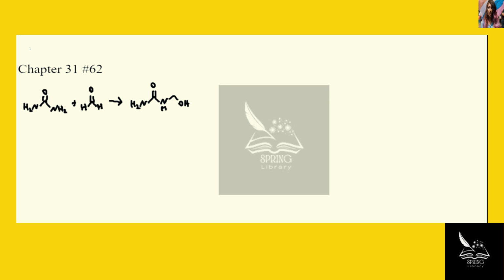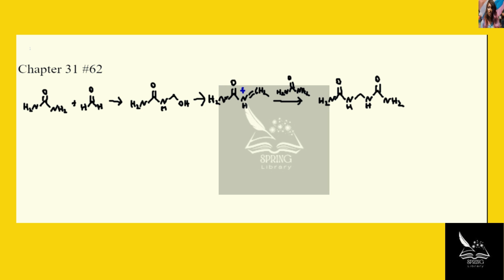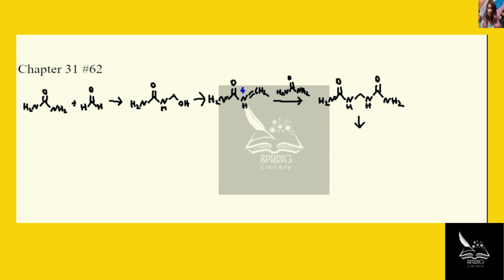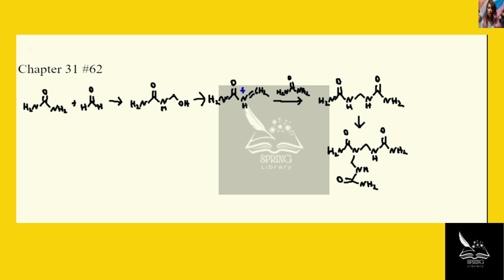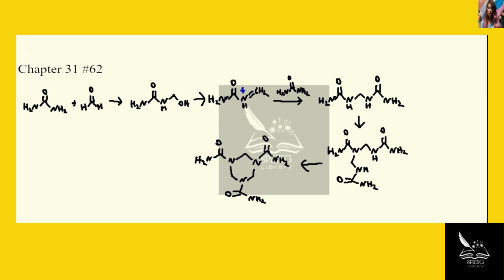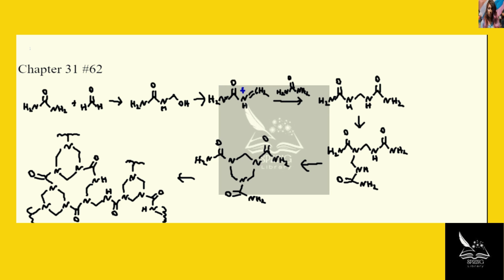[Chemistry] The reaction of urea [(NH ) C = O] and formaldehyde (CH O) forms a highly cross-linked